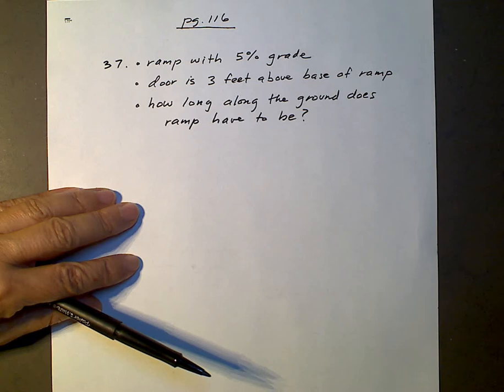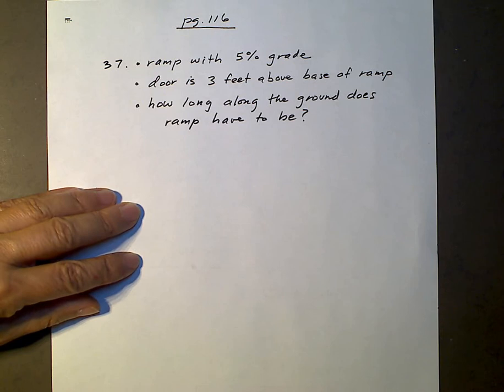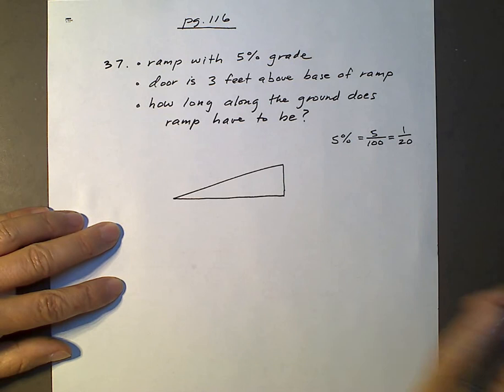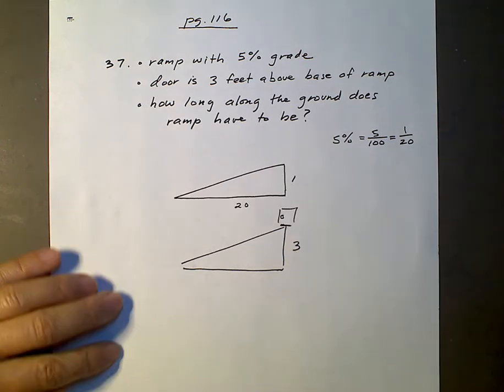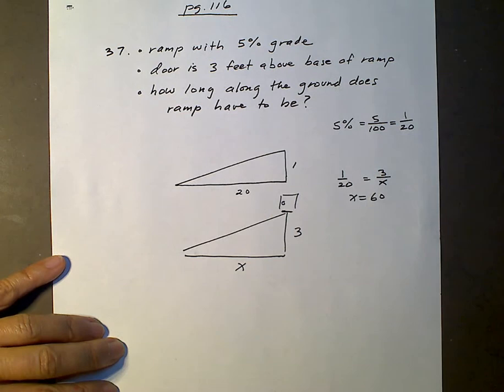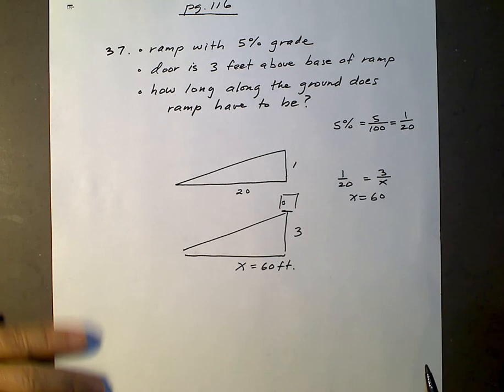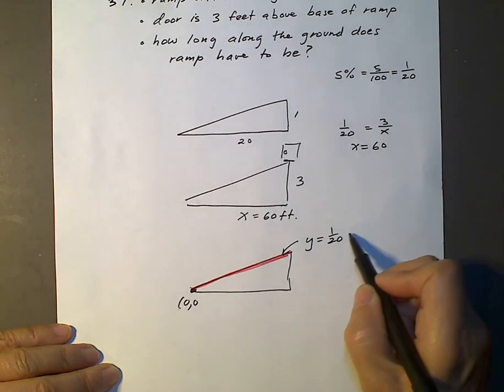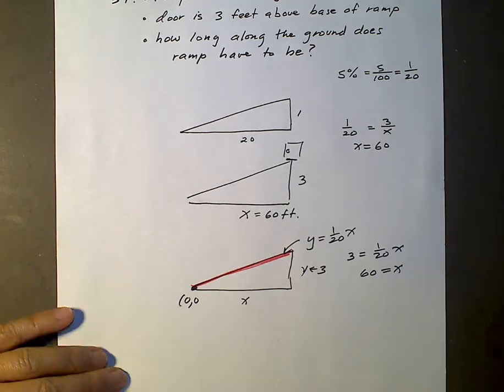pg. 116 #37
[HoverCam Flex]